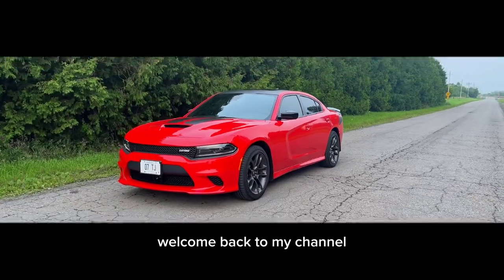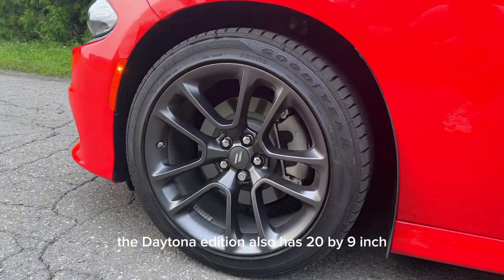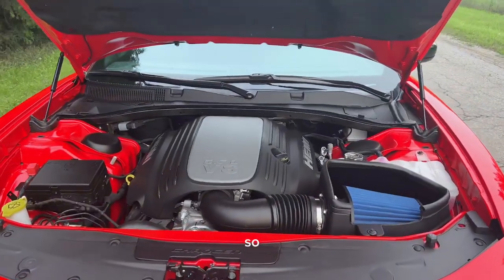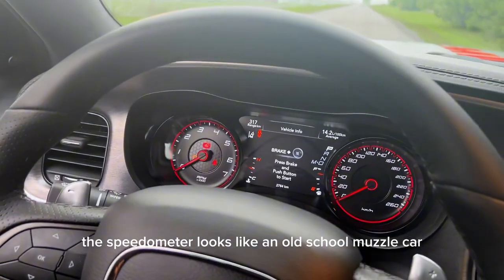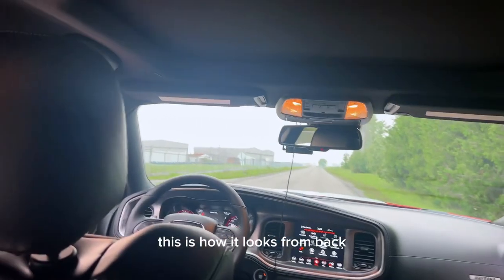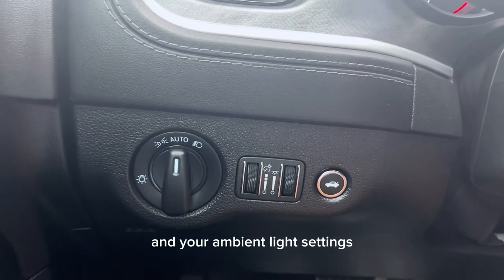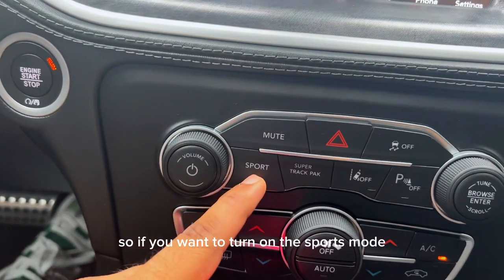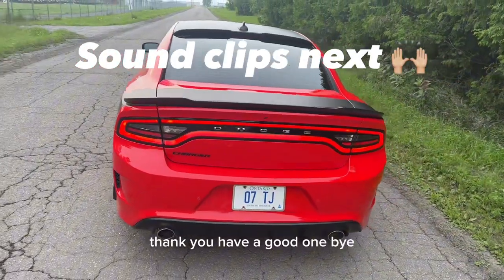Review: 2023 Dodge Charger RT Daytona Last Call Edition Review **Must Watch**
These are last of the muscle cars from Dodge. 2023 being the last year for the hemi’s let’s take a moment and appreciate these beautiful beasts 🫡